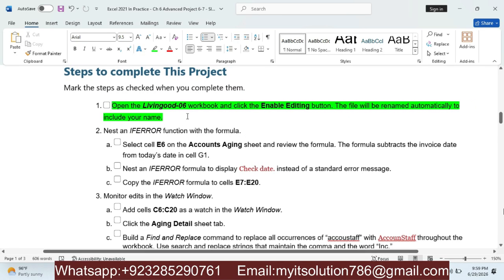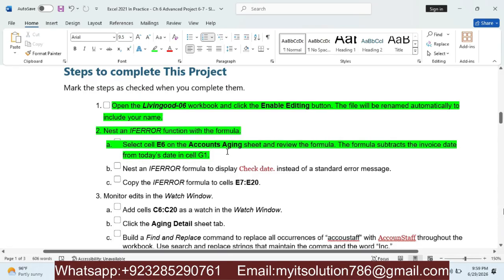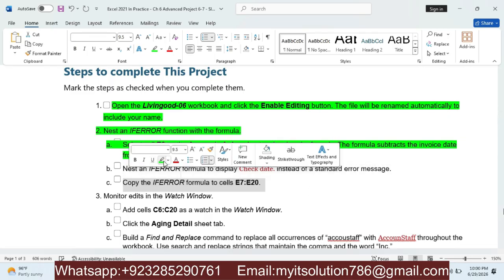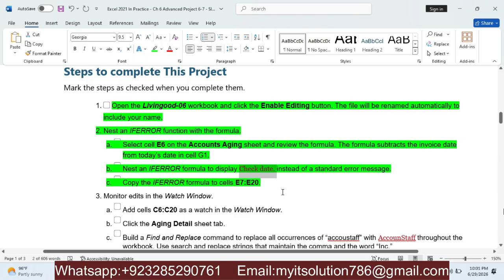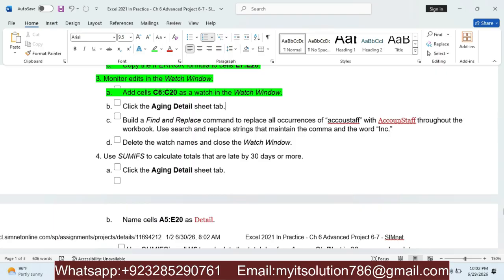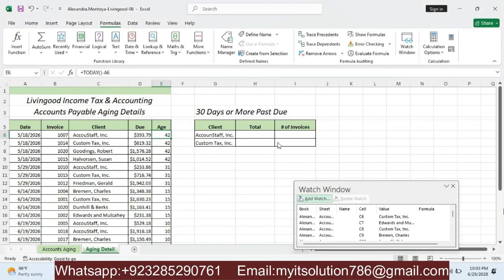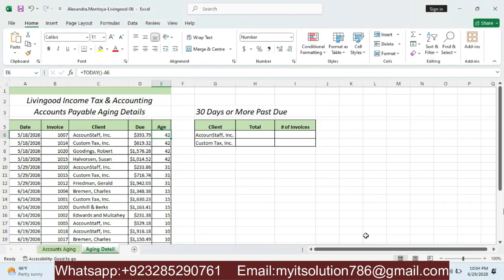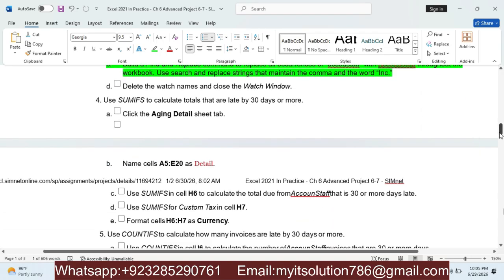Excel 2021 In Practice - Ch 6 Advanced Project 6-7 - SIMnet /Excel 2021 In PracticeCh 6Advanced